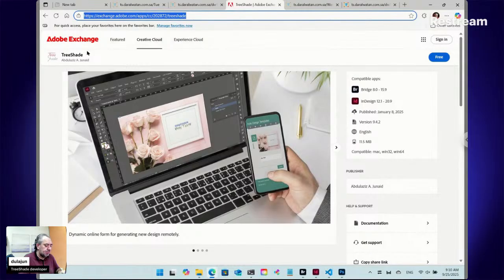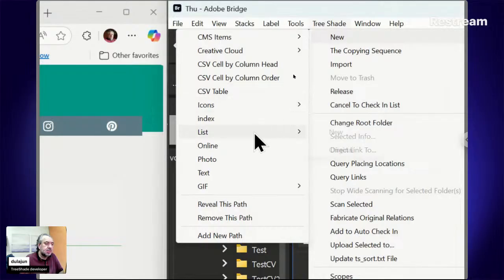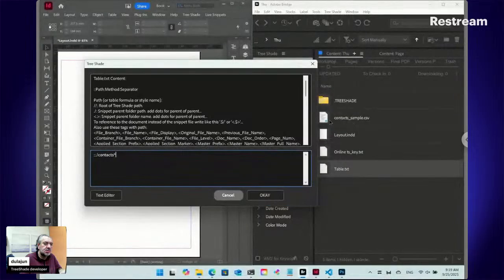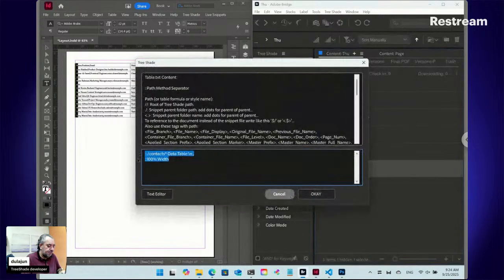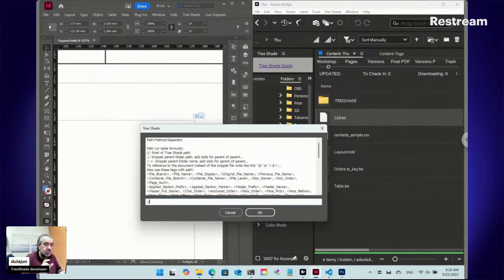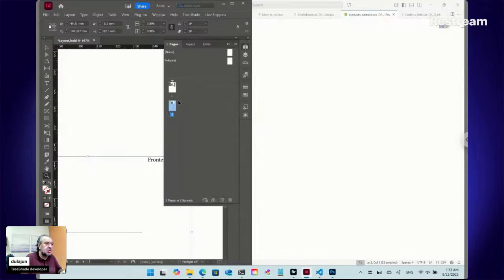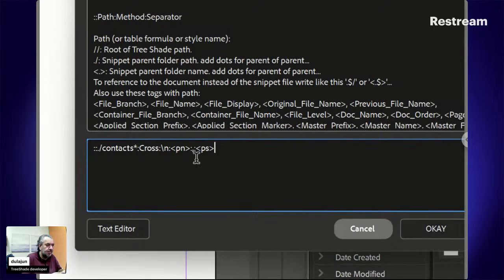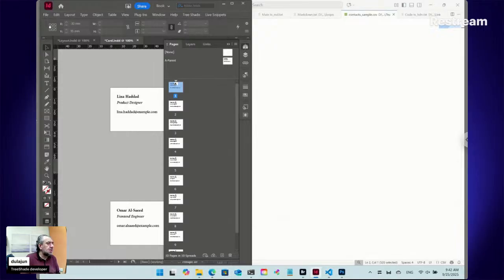TreeShade | CSV Snippets Types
🕒 Daily Streaming Times:
I usually go live at 6:00 AM and 12:00 PM (UTC time), but I may also stream at other times that are multiples of 3 whenever possible.